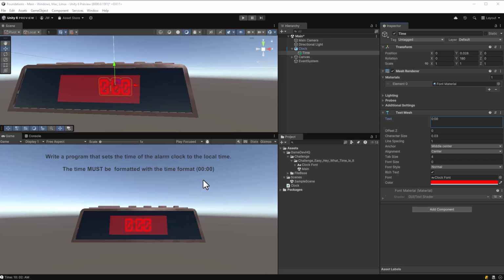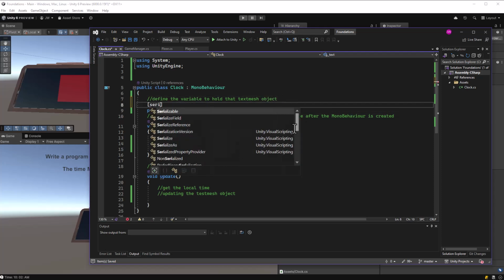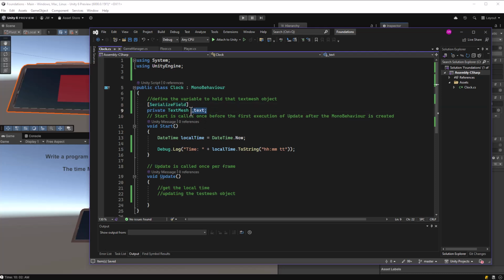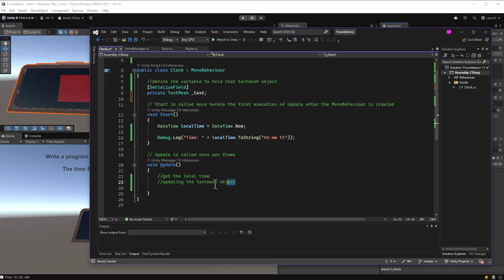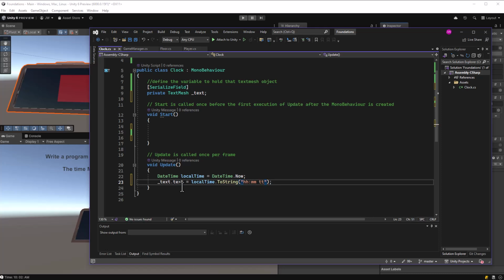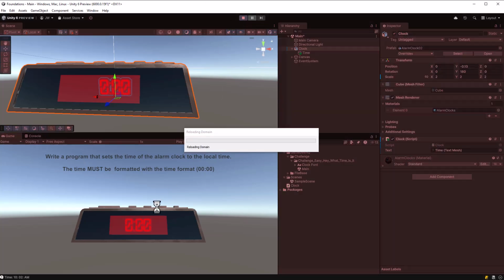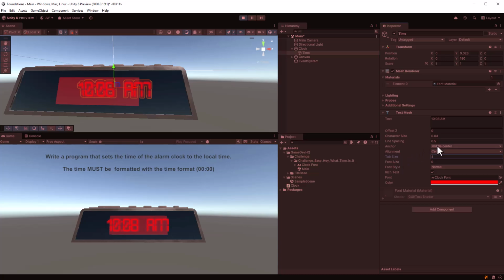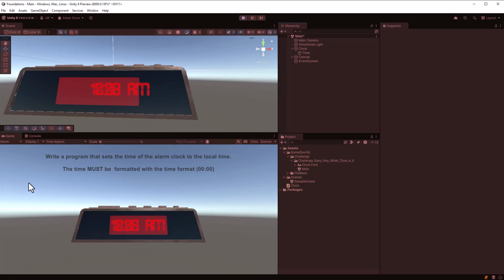Time: 004 - Challenge Review: Update Clock